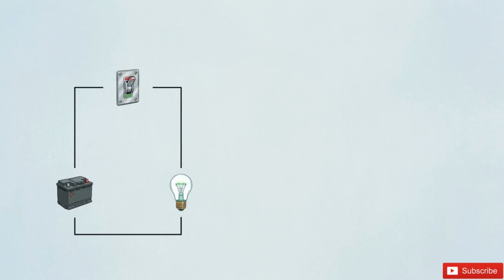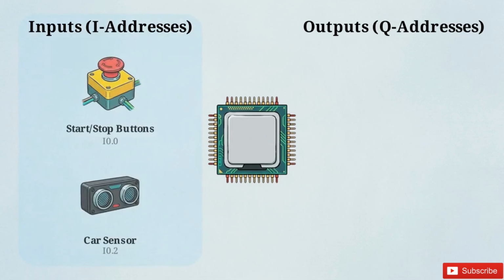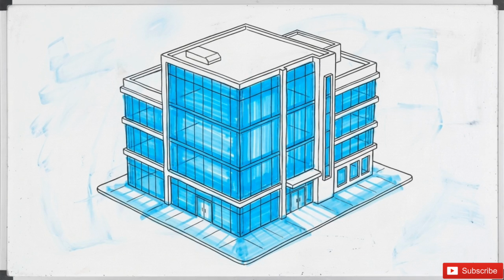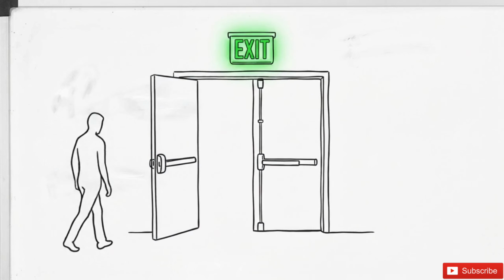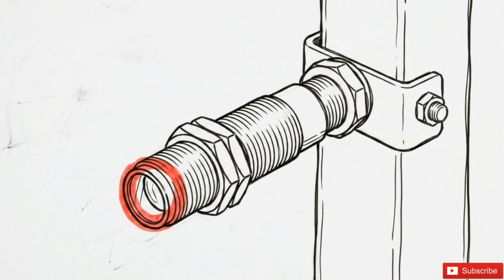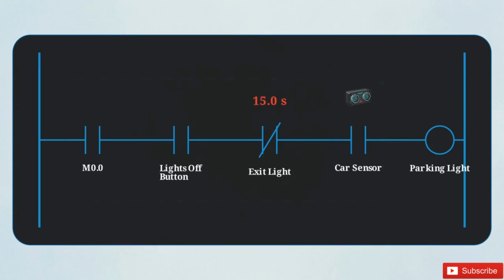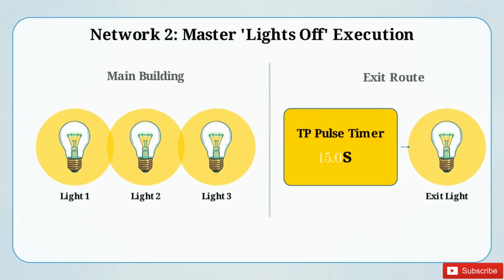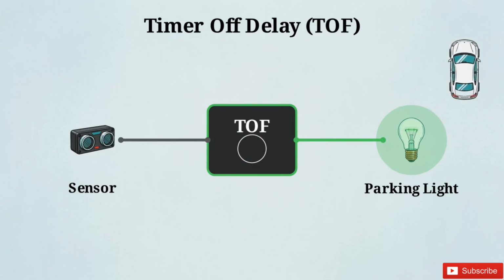👉 Smart Building Lighting Automation using PLC 🔥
🚀 PLC Automation for Building and Parking Illumination

In this video, we explore how PLCs can be used to automate building and parking area lighting for improved energy efficiency, safety, and operational control.

Learn how sensors, timers, and PLC logic work together to automatically control lighting based on occupancy, daylight conditions, and scheduling requirements.

📚 Topics Covered:
✅ PLC Lighting Control System
✅ Building Automation Basics
✅ Parking Area Illumination Control
✅ Motion Sensor Integration
✅ Timer-Based Lighting Logic
✅ Energy Saving Strategies
✅ Industrial Automation Applications

🏭 Applications:
• Commercial Buildings
• Parking Garages
• Smart Buildings
• Industrial Facilities
• Energy Management Systems

🎯 Perfect For:
✔ Engineering Students
✔ PLC Programmers
✔ Automation Engineers
✔ Building Management Professionals

Learn practical PLC programming concepts used in real-world building automation and smart lighting systems.